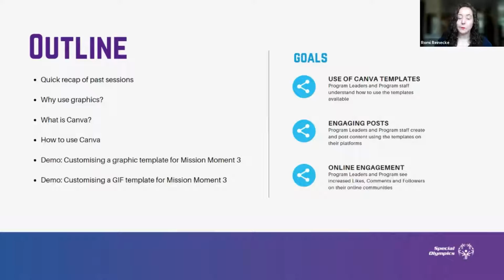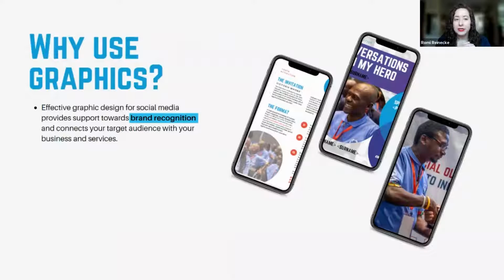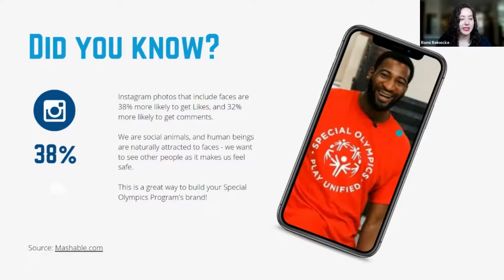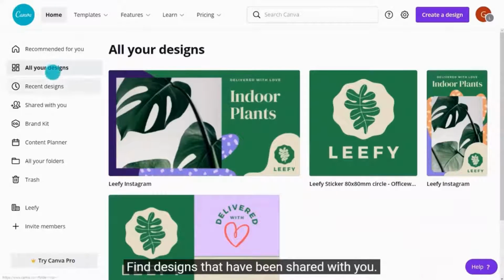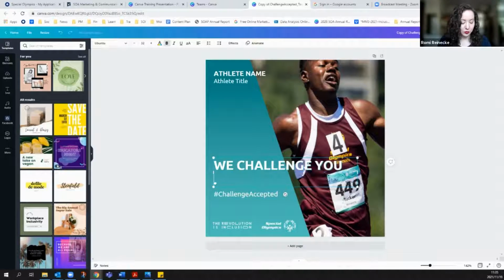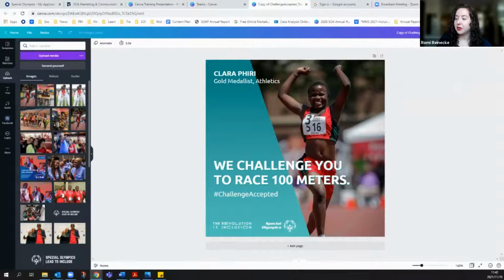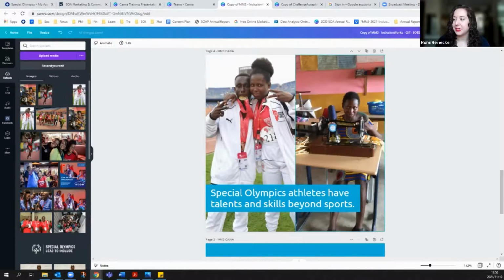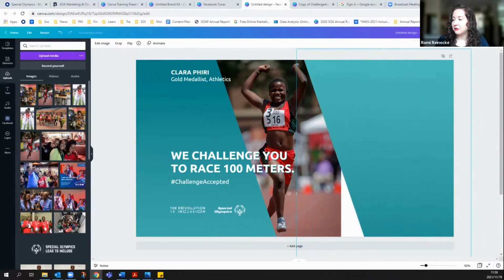Using Canva for Graphics and GIFs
19 November, 2021

Marketing & Communications Training for Special Olympics Africa Region Programs

Romi Reinecke takes care of the marketing, communications, partnerships and media relations  for the Special Olympics Africa Region team. Since 2013, she has specialized in international non-profit management and communications. Her previous experience includes journalistic reporting and editing, and academic research, writing and teaching. She has worked on projects in 16 countries, thrives in a multicultural environment and is passionate about human rights and sustainable socioeconomic development in the African continent. She has an Honors degree in politics, economics and French and a Masters in Journalism and Media Studies from Rhodes University, South Africa. Romi lives in Johannesburg, South Africa.